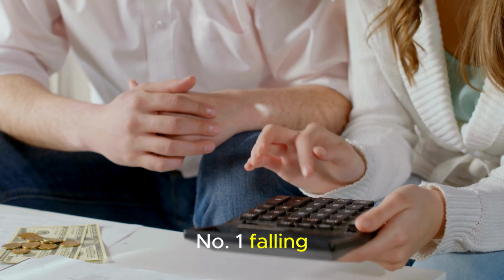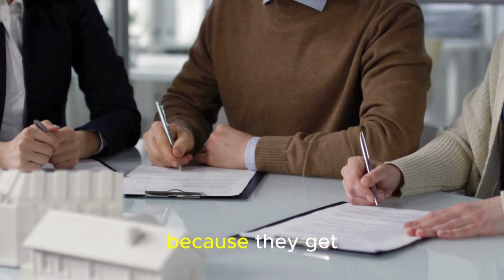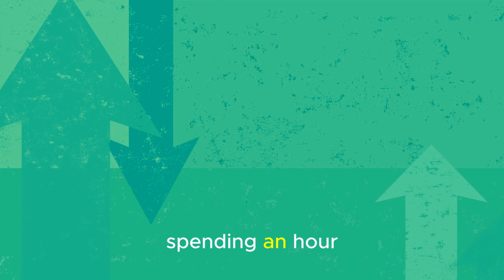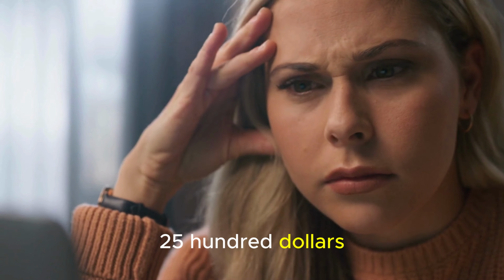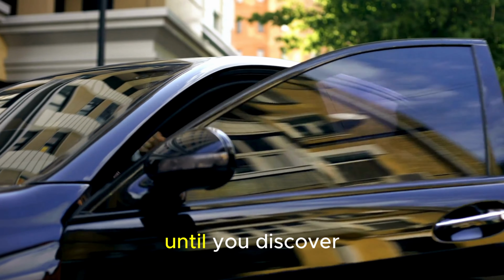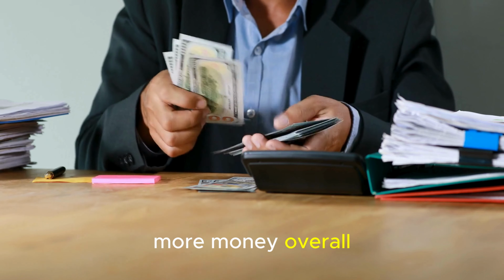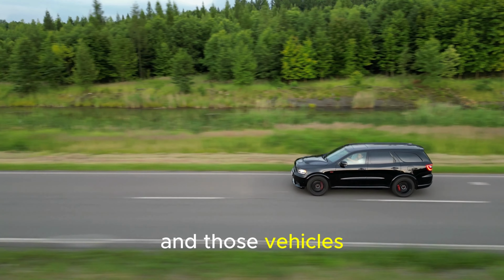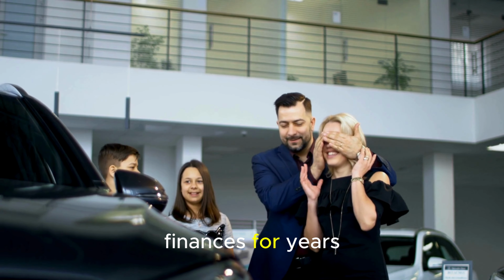Buying a New Car? Avoid These Loan Mistakes!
Are you planning to buy a new car and wondering how to avoid costly loan mistakes? This video explains the most common car loan mistakes beginners make when financing a new car and how to avoid them. If you are a first-time car buyer in the USA looking for tips on how to save money and make smart financial decisions, this step-by-step guide is for you.

We cover everything you need to know about new car loans, including how to avoid the monthly payment trap, why your credit score matters, and the importance of getting pre-approved before visiting a dealership. You’ll also learn why rolling over negative equity is a bad idea, how to shop around for the best loan rates, and why it’s crucial to understand your total loan cost rather than just focusing on the monthly payment.

This video also explains why making a down payment can save you thousands of dollars, what to look out for in the fine print, and how to say no to overpriced extras like extended warranties and gap insurance. We even show you why walking away from a bad deal is sometimes the smartest move you can make.

Buying a new car is a big financial commitment, and avoiding these common mistakes can help you save money and protect your finances. Whether you are looking for tips to lower your interest rate, avoid hidden fees, or choose the right loan term, this video will help you make the best decision for your budget. Watch now to learn how to buy a car with confidence and avoid expensive car loan pitfalls.